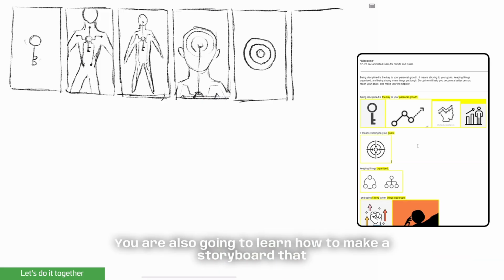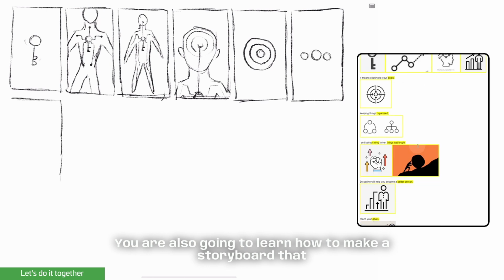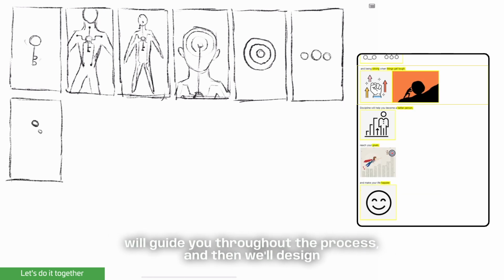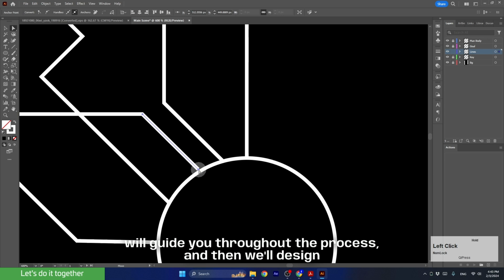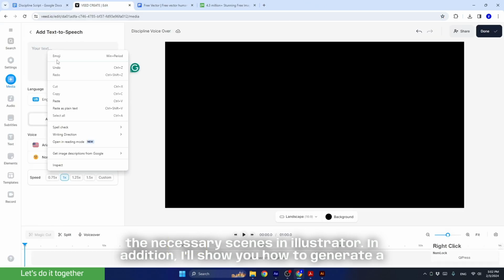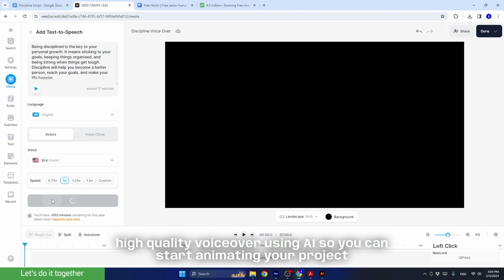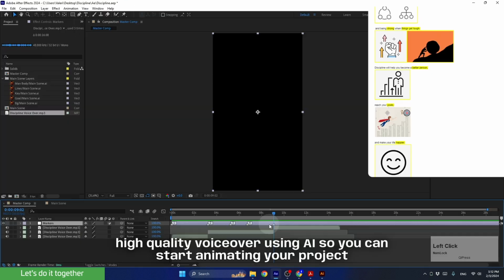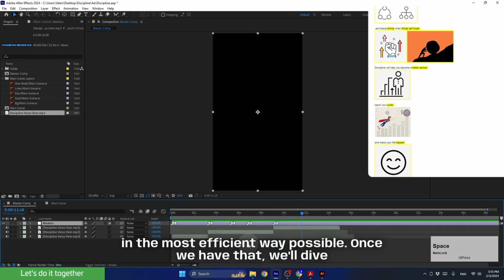Animation for Social Media. Motion Graphics Course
I'm so excited to announce that my most requested course is finally out after three months of hard work!

This course isn't just about following the latest trends. It's about learning how to work on big animation projects from start to finish. Trends may come and go, but the skills you learn here will stick with you forever.

You'll learn how to tackle any project, even complicated ones like explainer videos. By the end of this course, you'll know how to come up with creative ideas and feel confident working on big projects to tell amazing stories.

We'll start by learning how to understand a script from a client or how to make one yourself with AI if there isn't one. Then, I'll show you how to think of cool visuals, find inspiration, and look up stuff that can help your project. You'll also learn how to plan your work with a storyboard. Next, we'll make the scenes in Illustrator.

I'll teach you how to create a great voiceover with AI, making it easier to start animating your project.
After that, we'll jump into After Effects to start bringing your project to life. I'll share tips on matching animation to voiceovers and moving smoothly from one scene to the next.

You'll also learn how to add captions, using AI or doing it yourself in After Effects. Lastly, we'll polish your animation with some basic effects and sound before it's all done. So, get ready to boost your motion design skills and move closer to earning from your creativity.

00:00 - Intro
00:39 - Benefits
00:59 - What you will learn
02:13 - Outro